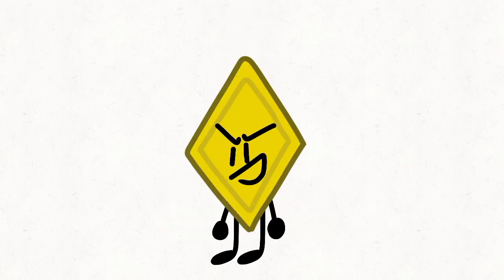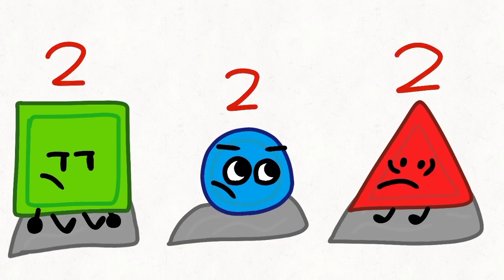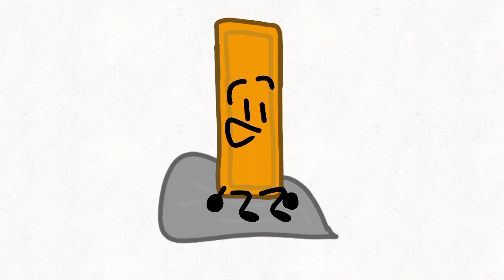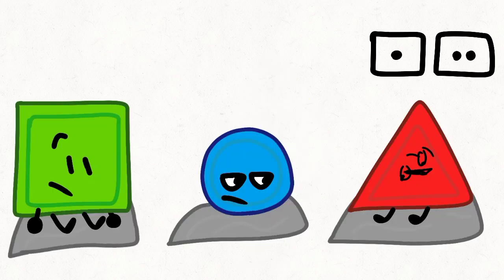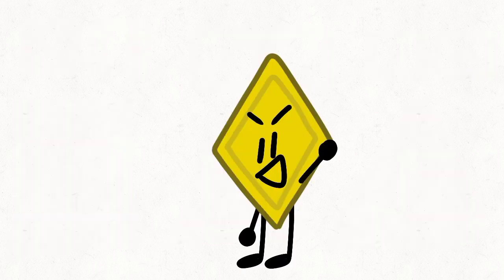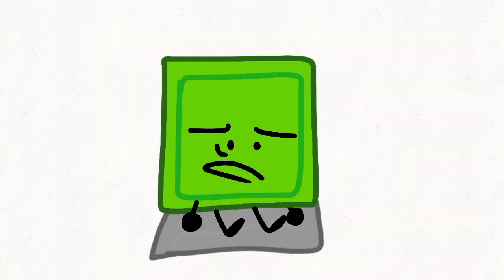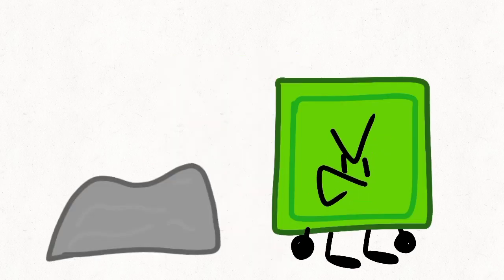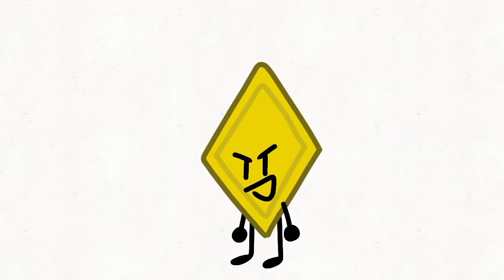[NEW] Shape World But Better Episode 2- was supposed to come out on the anniversary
only 3 days late :,(